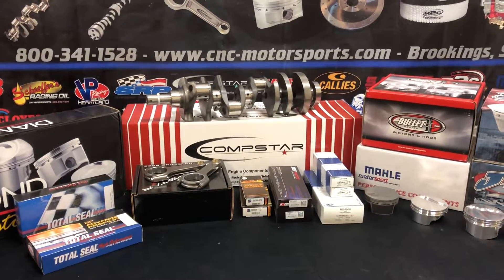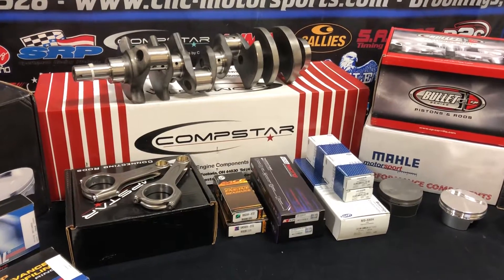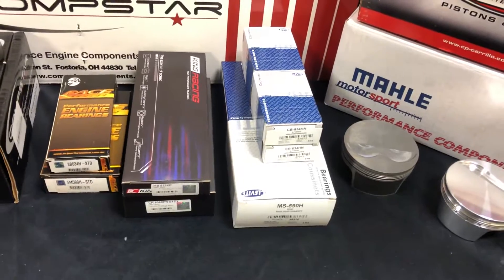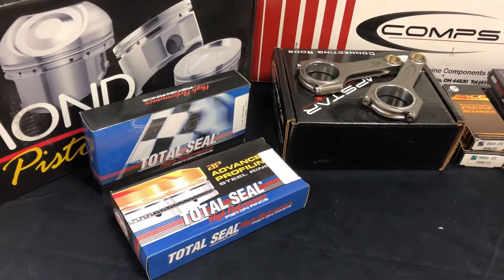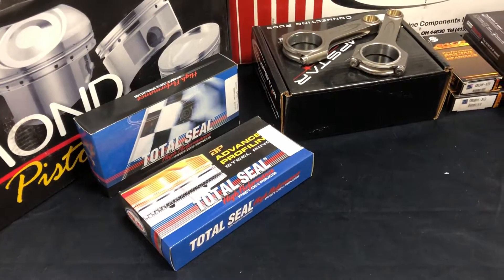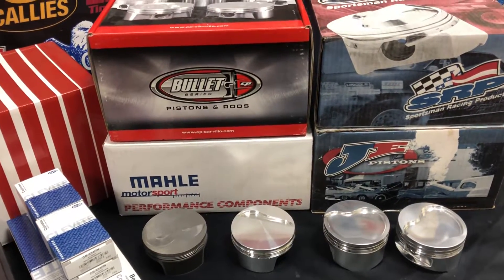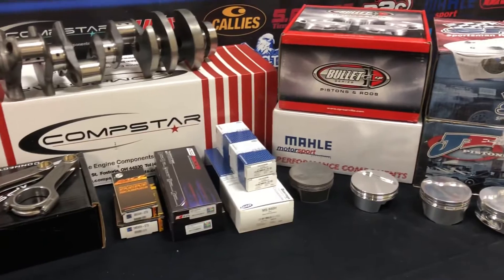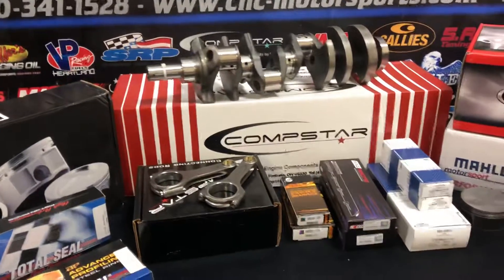Callie’s Compstar Ford Stroker kit By CNC-Motorsports.com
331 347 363 Ford Stroker Kit